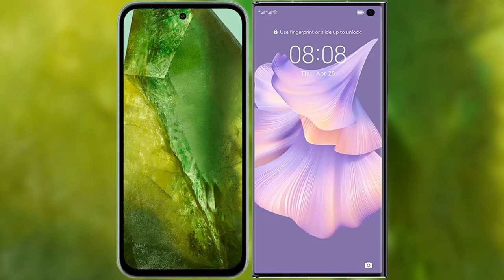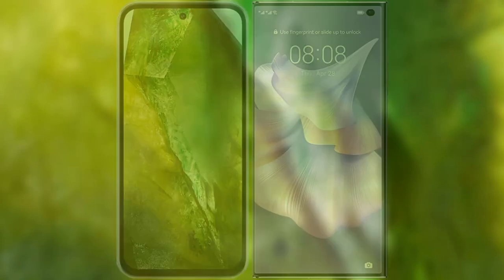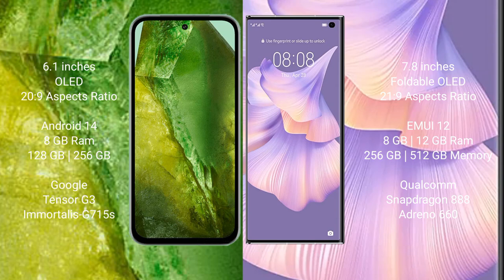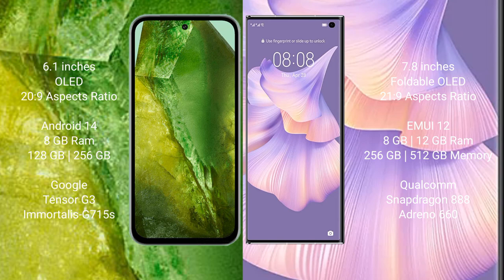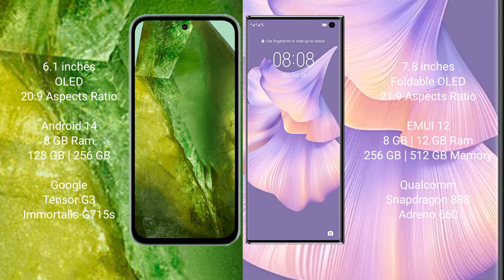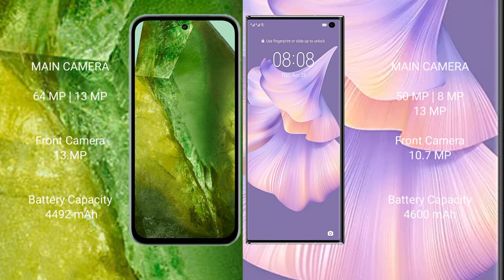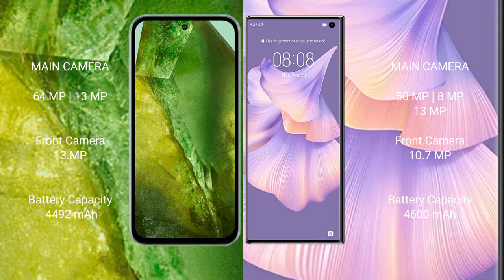Google Pixel 8A vs Huawei Mate Xs 2 Review